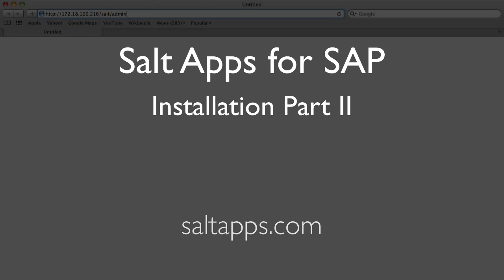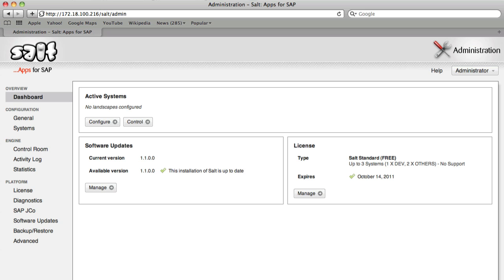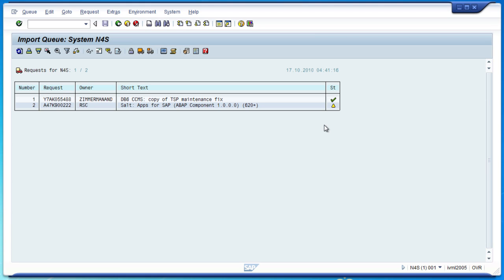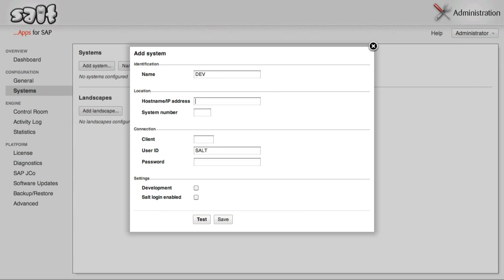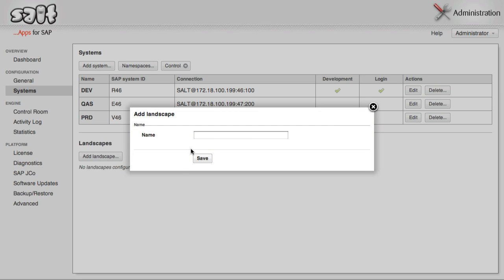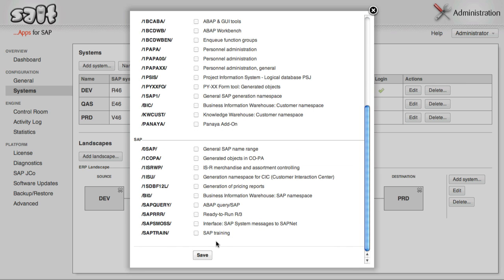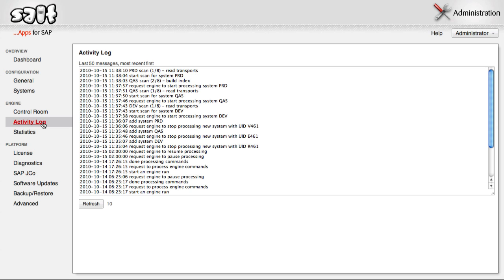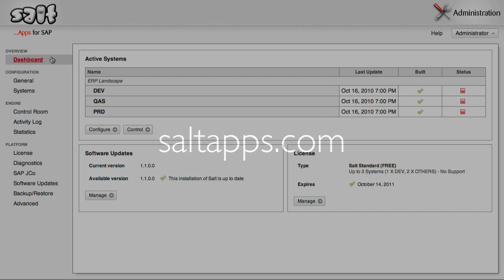Salt SAP Change Intelligence Software - Installation: Part 2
This video shows how to complete the second and final phase of installing the Salt platform. Topics covered include preparing your SAP systems for Salt, configuring systems and landscapes, and starting the monitoring process.